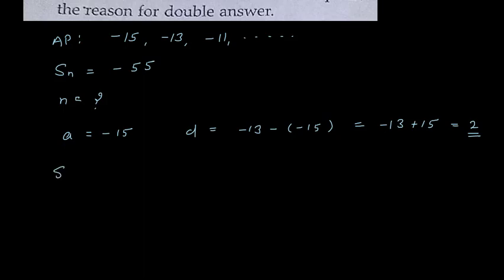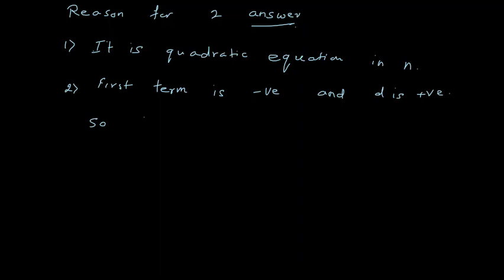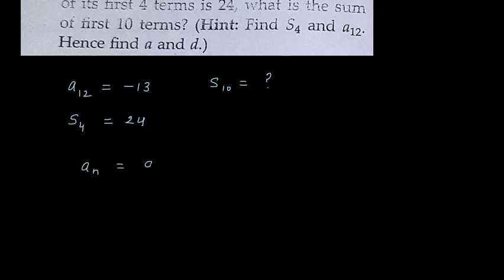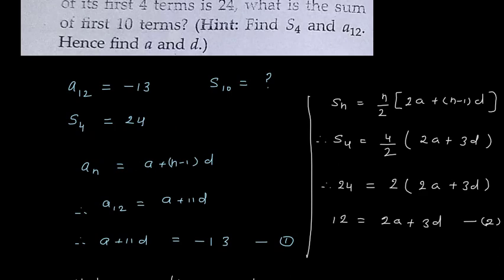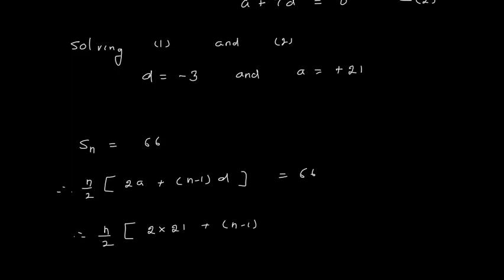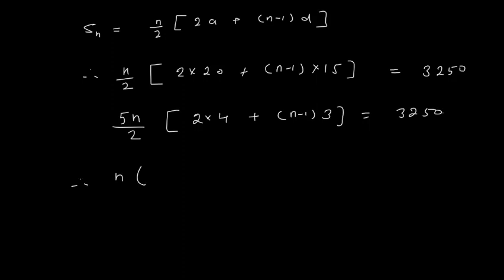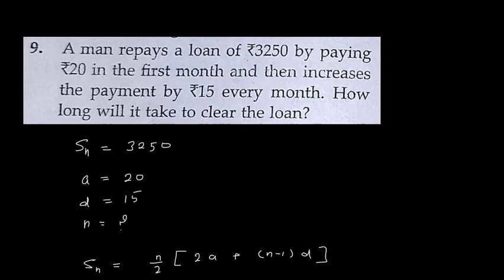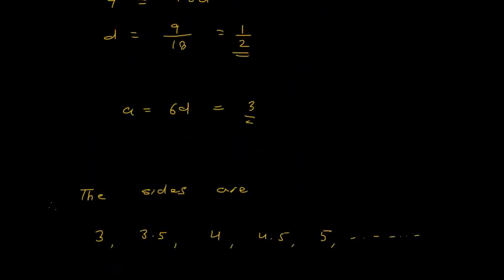Arithmetic Progression | # 6 | IX ICSE